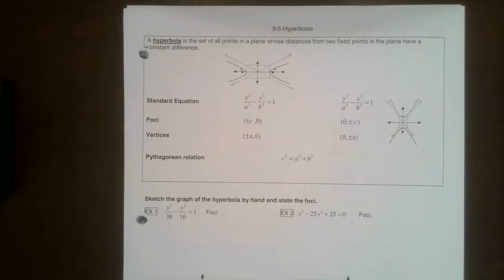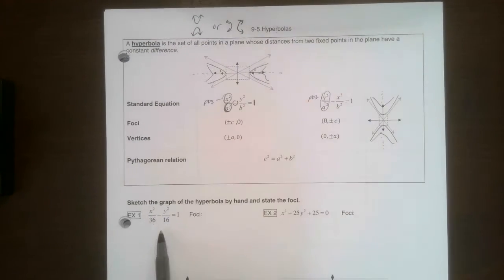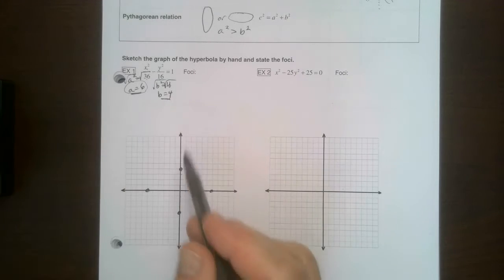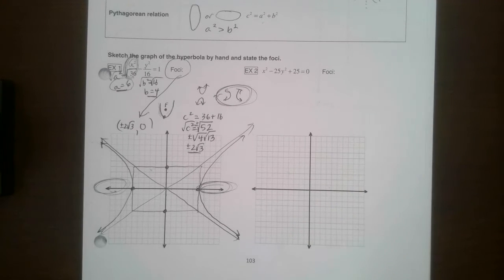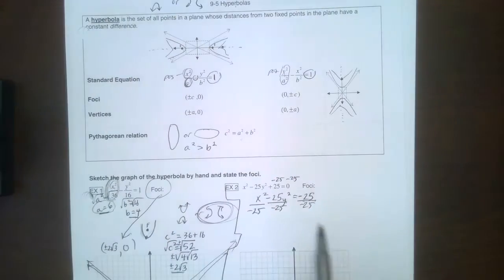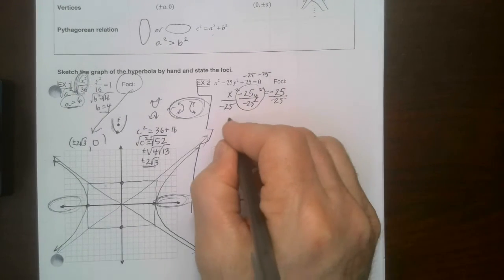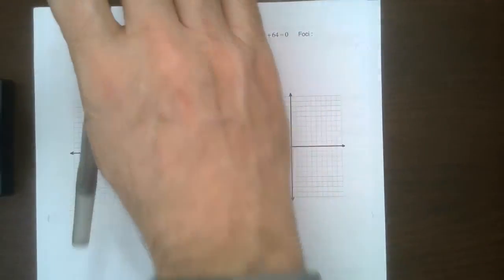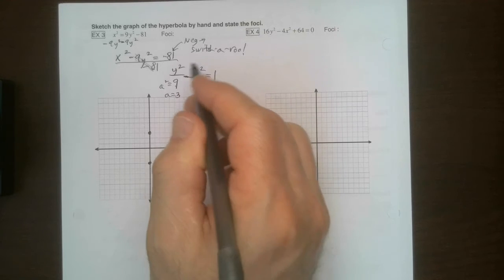9.5 Packet: Hyperbolas